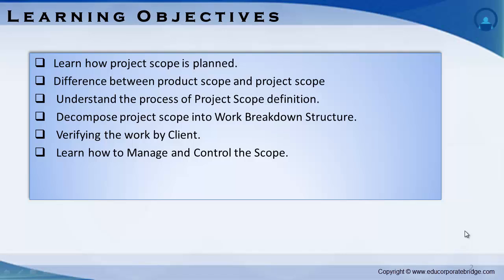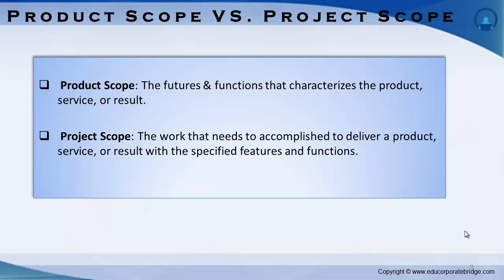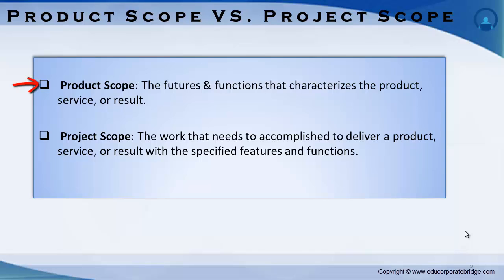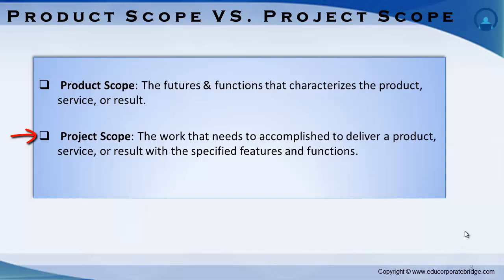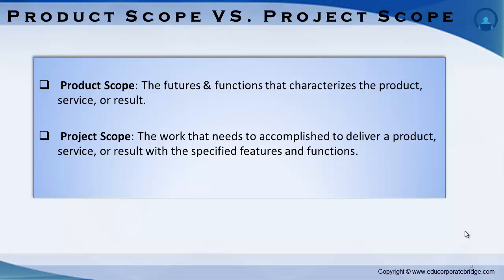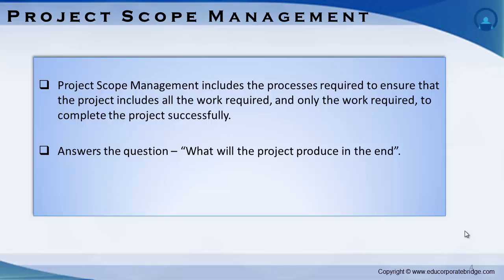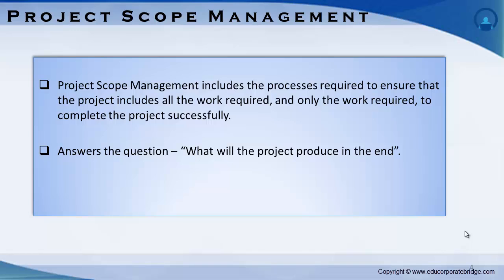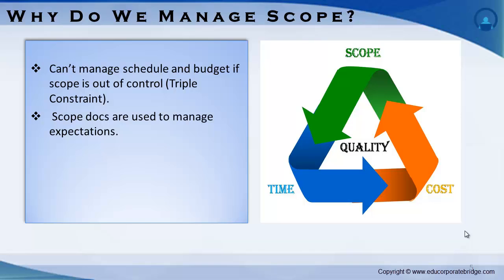Project Scope Management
Project scope management, according to the PMBOK, constitutes “the processes to ensure that the project includes all of the work required, and only the work required, to complete the project successfully.”